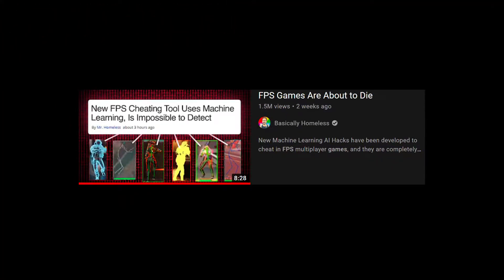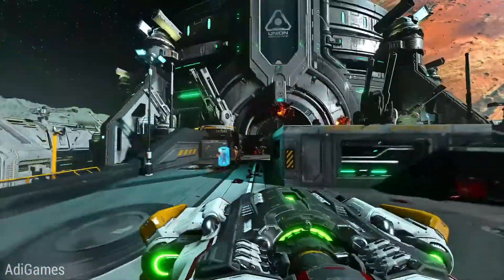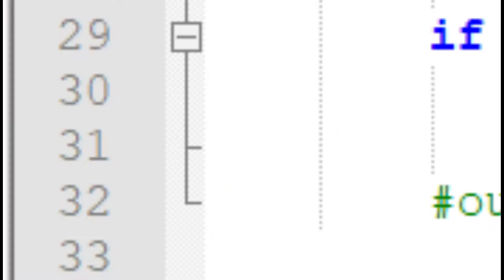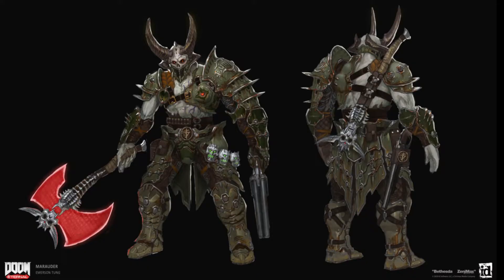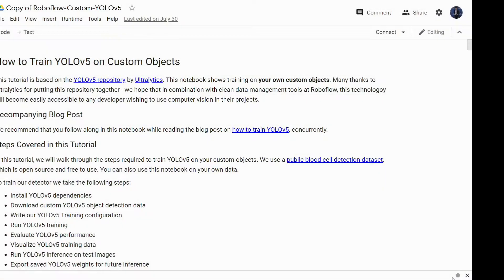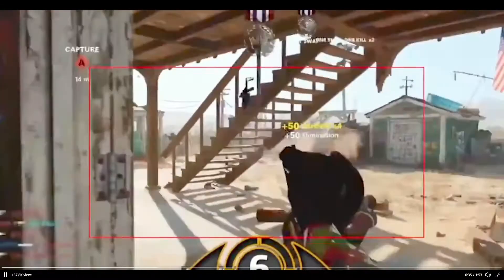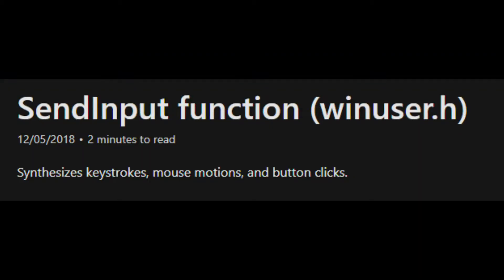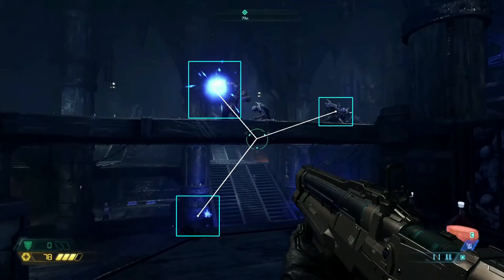Killing my PC with a Computer Vision FPS Aimbot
Timestamps
0:00 Introduction
1:30 The Process
4:15 PyAutoGUI Doesn't Cut It
6:00 Aimbot In-game
6:48 Conclusions

Not too bad for an aimbot put together in a week. I will not be giving out code. My tag is Troy and Abed#6396​.

I do not take credit or ownership of music in the video

Full Name · Kizumonogatari · Satoru Kōsaki · King Records